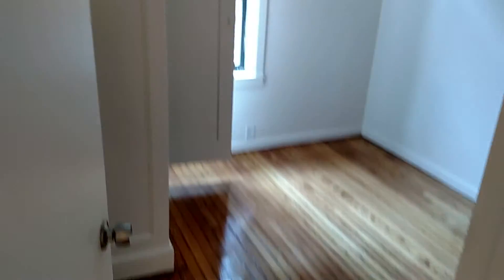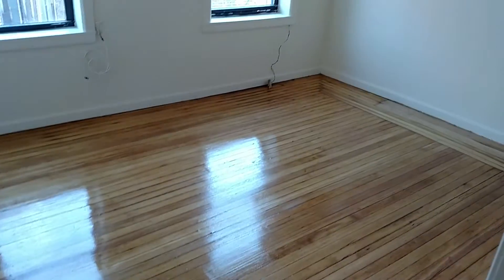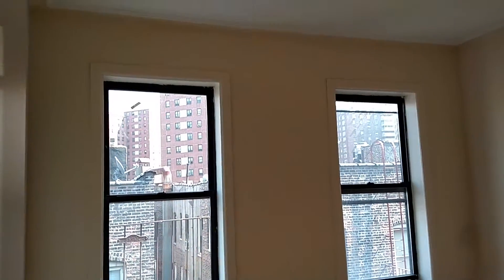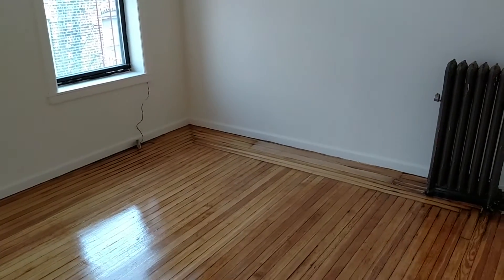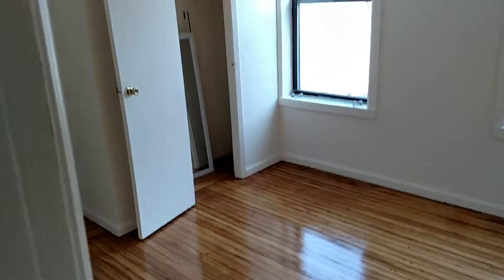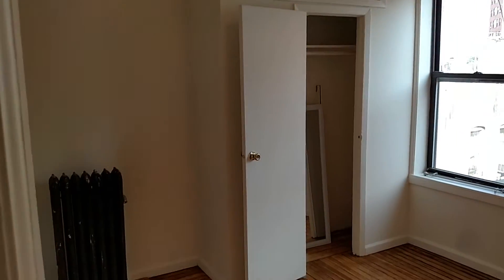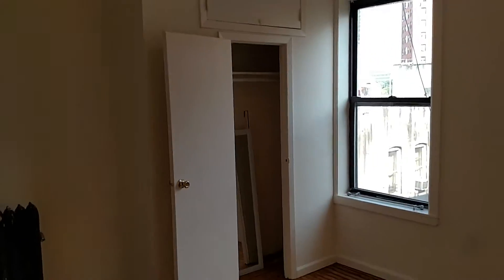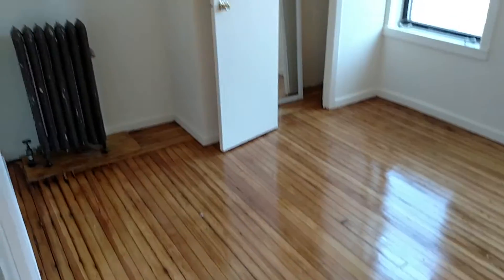Renovated 3 /Flex 4 Bed $3550 /Best Offer!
Gut renovated 3 bed Off Broadway south of w 125th , 2 minutes from the 1 train.  Must see asap before it's gone!!